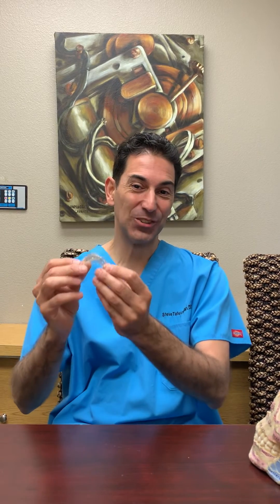Why patients don’t get numb at the dentist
Dr. T discusses why patients may not get numb at the dentist.